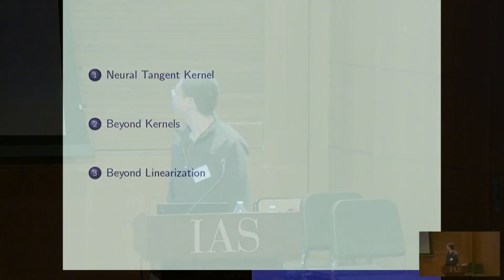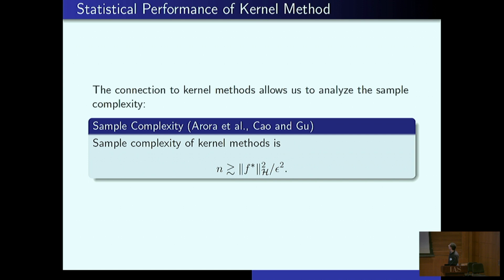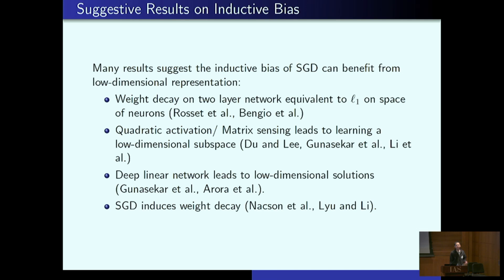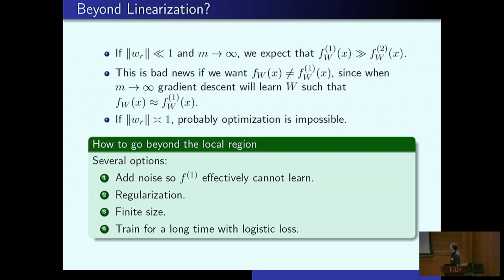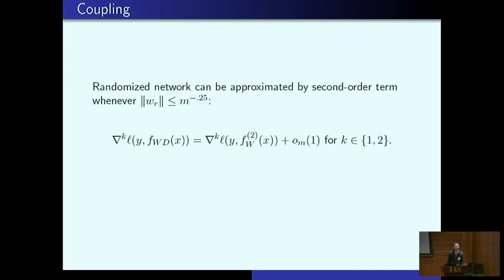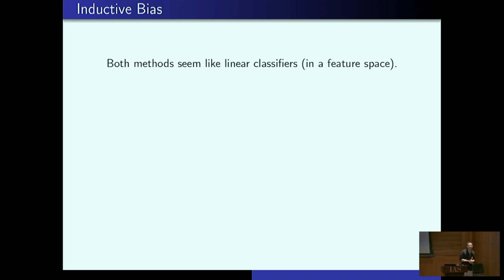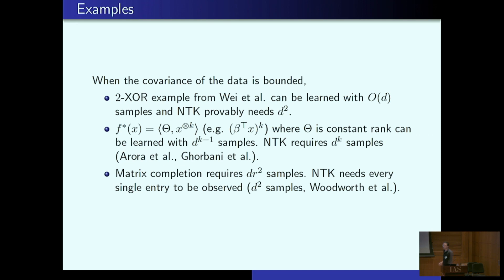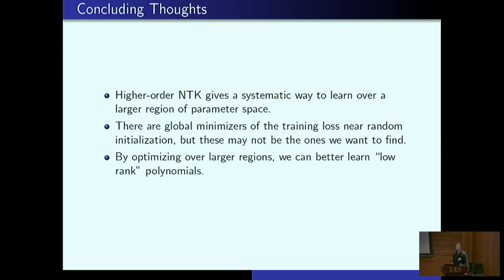Towards a theoretical foundation of neural networks - Jason Lee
Topic: Towards a theoretical foundation of neural networks
Speaker: Jason Lee
Date: October 16, 2019